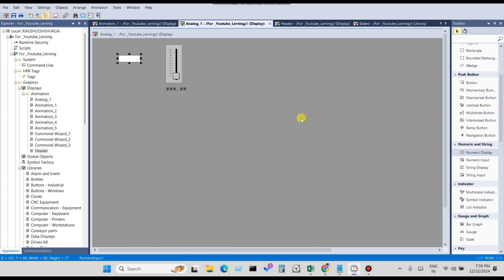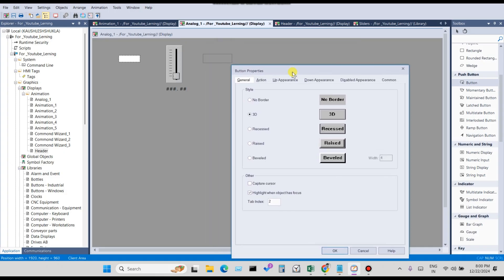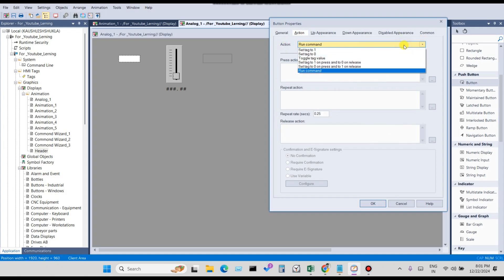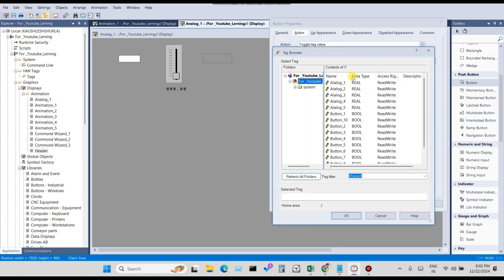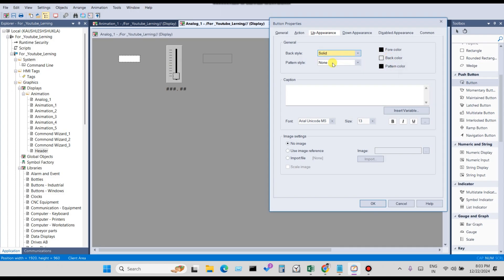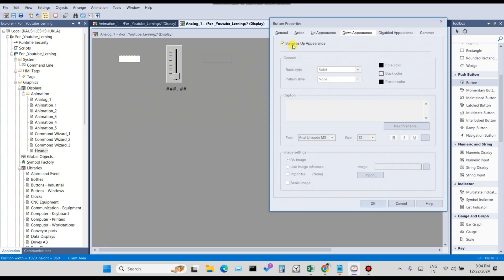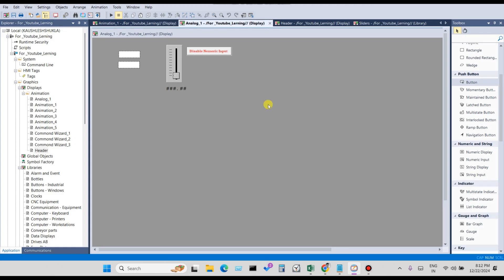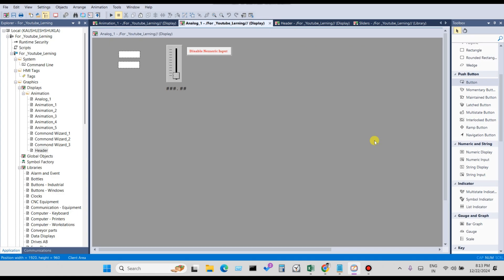FactoryTalk view || How to use Disable Numeric Input || Rockwell SCADA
📌 Hello all of my friends welcome back to the YouTube channel, on this I am uploading videos related to industrial automation.

Discover how to effectively use the Disable feature and set up Numeric Displays in FactoryTalk View Studio, a cornerstone of Rockwell Automation's SCADA solutions. In this tutorial, you’ll learn how to disable objects dynamically and use numeric displays to show real-time data in your HMI applications.

What You'll Learn:
Using the Disable property for HMI controls.
Linking numeric displays to analog tags.
Practical use cases for dynamic disable functions in SCADA.

                  Rockwell Automation
1.Studio 5000 Programing
2. Factory Talk View SE ( SCADA Software )
3. Factory Talk View ME ( HMI Software )
4. Rockwell Automation Tool

                             Siemens Automation
1. Siemens - TIA Portal - Basic To Advance Programing.
2.Siemens - TIA Portal - HMI desing.💻
3. Siemens - TIA Portal - SCADA ( PC System )💻
4. Siemens - TIA portal Tools

1. Formulas - Related to the Programming
2. Formulas - Related to the SCADA design.
                             Interview Question & Answer - Industrial Automation
1. Related to Programming.
2. Releted to SCADA.
3. Releted to HMI
     Interview Question & Answer - Electrical
1. Basic Electrical
2. Panel Testing.
3. Steps Panel testing.
4. Electrical Components
5 . Electrical Asosirisers
                            Interview Question & Answer  - Instrumentation
1. Industrial Instruments
2. Transmitters
3. Switches
4. Pumps.
5. Valves